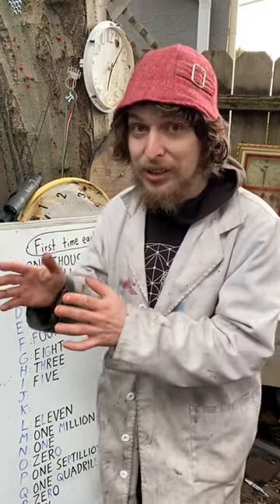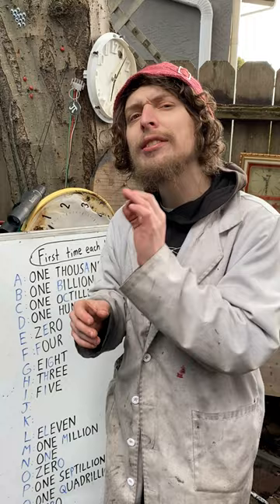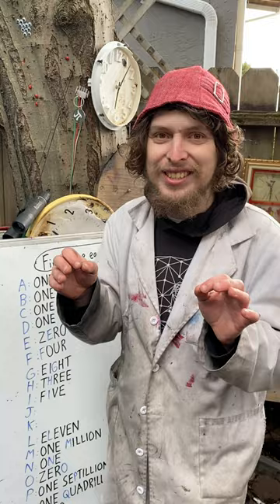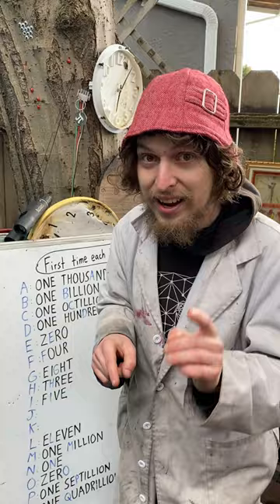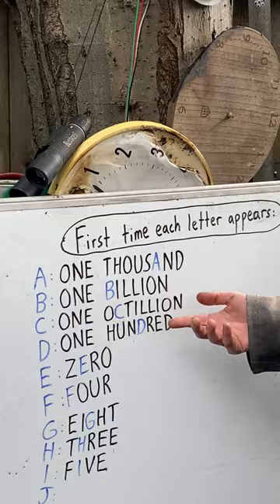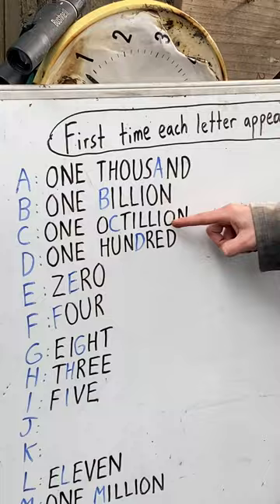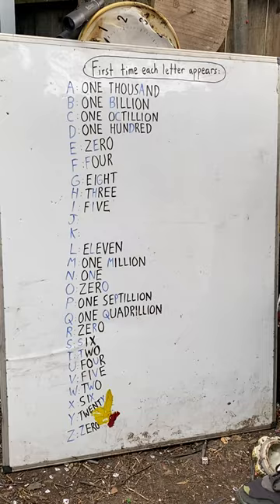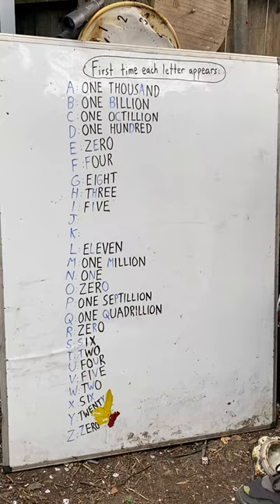Which Letters Appear Surprisingly Late in Number Names?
(This is using modern American English and a standardized system of prefixes for larger numbers.)

If you want to send any clocks or anything to my new private mailbox address, watch this short video for info and the address

George Carozzi, Peter Offut, Tybie Fitzhugh, Henry Spencer, Mitch Harding, YbabFlow, Joseph Rissler, Plenty W, Quinn Moyer, Julius 420, Philip Rogers, Ilmori Fajt, Brandon, August Taub, Ira Sanborn, Matthew Chudleigh, Cornelis Van Der Bent, Craig Butz, Mark S, Thorbjorn M H, Mathias Ermatinger, Edward Clarke, and Christopher Masto, Joshua S, Max, Joost Doesberg, Adam, Chris Reisenbichler, Stan Seibert, Amy, Izeck, and Beugul.

If you use Discord, join us on the Combo Class channel where there are lots of fun conversations going